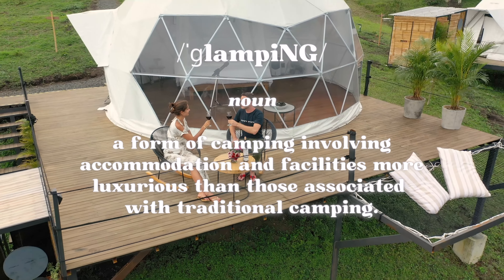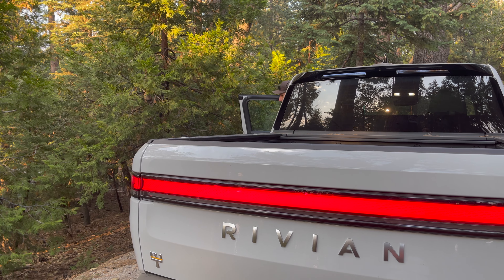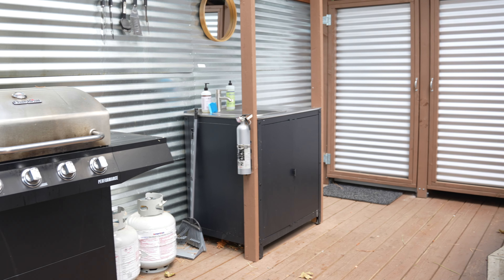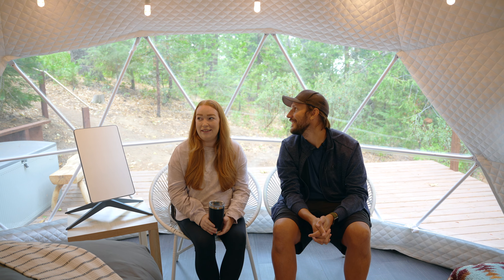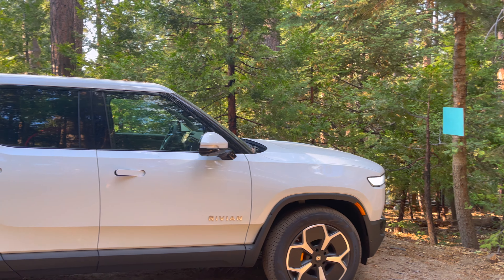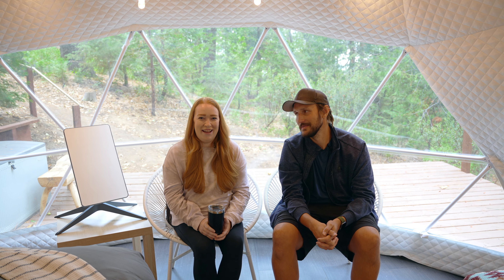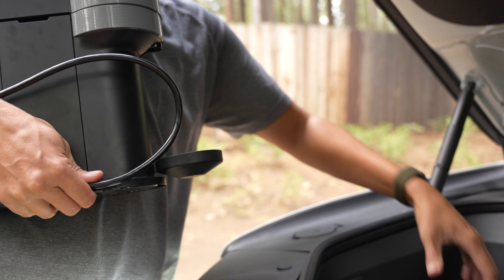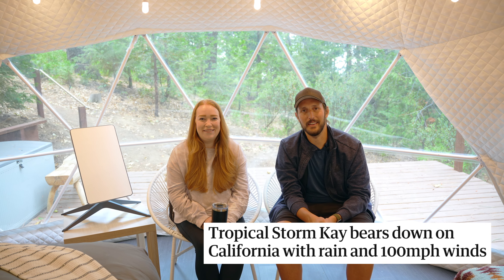Glamping with our Rivian R1T and SpaceX StarLink | remote geodome airbnb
Glamping. This luxury camping experience has definitely become a buzz word in the short term rental community, especially with Airbnb’s push towards more unique stays for vacation rental guests. (Who else is curious what sort of structures are going to come out of their OMG fund giveaway?)

The idea of expanding our own short term rental portfolio with something like a geodome or an airstream is something that we’ve been seriously considering for some time now, especially since we purchased a 77 acre parcel of high desert land.

But one thing has been holding us back from researching it further - - we’ve never been glamping.

And the best way to learn about something is to experience it first hand, right? So we packed up our Rivian R1T and our SpaceX Star link (more on both of those in the video) and headed to Idyllwild to this geodesic home away from home.